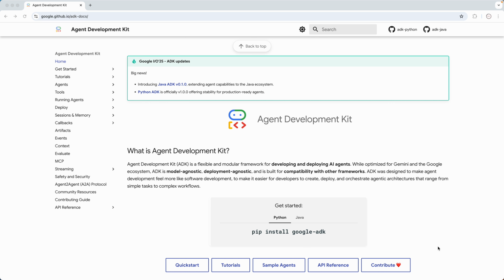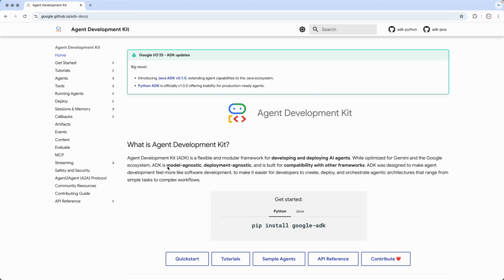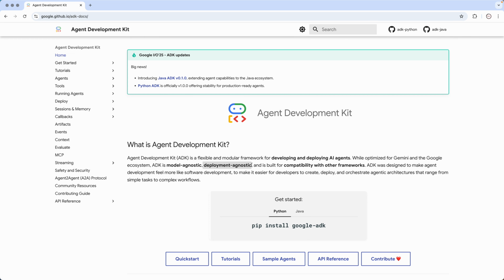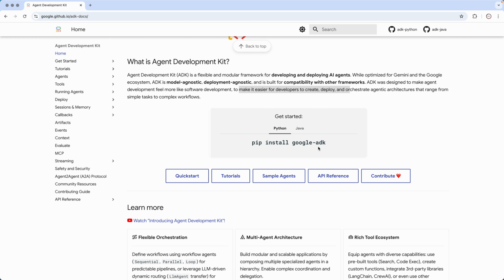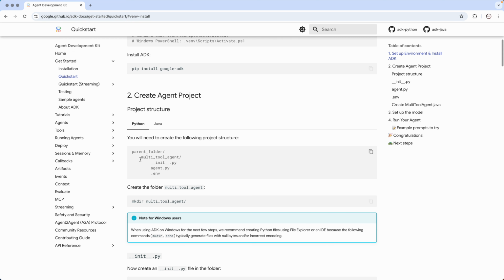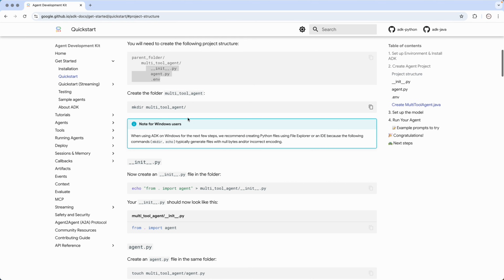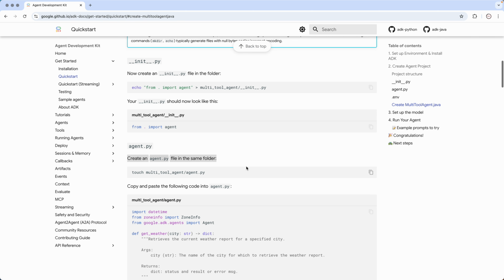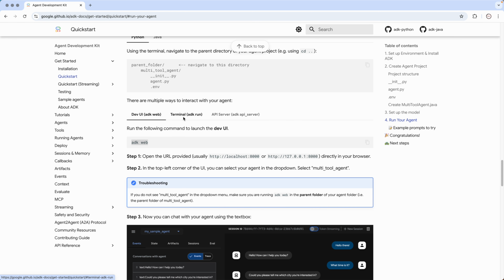What is Google ADK? 🤔 Explained!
Ever wondered what Google’s Agent Development Kit (ADK) is all about? 🤔 This video breaks down the essentials, showing you how it helps build intelligent agents and AI-driven applications. We cover:
What ADK is and why it's important 💡

Getting started with ADK 🚀
This is a sneak peek! Want to learn more? The complete course, "Mastering MCP: Beginner to Pro Across the AI Ecosystem," is available at:
It’s also available in the Udemy Business Catalog! 💼